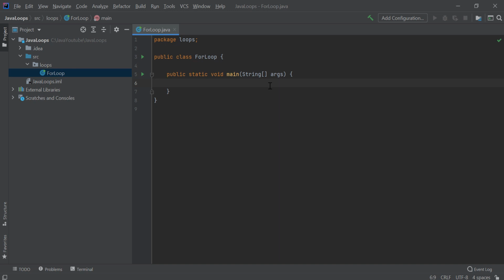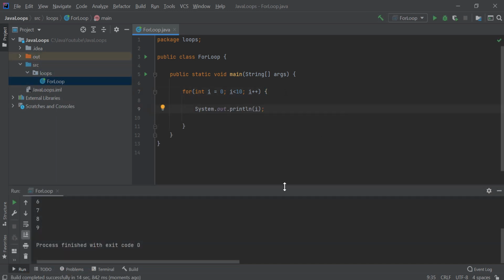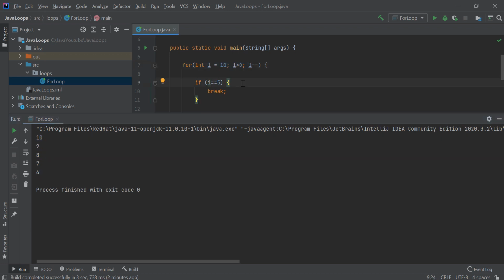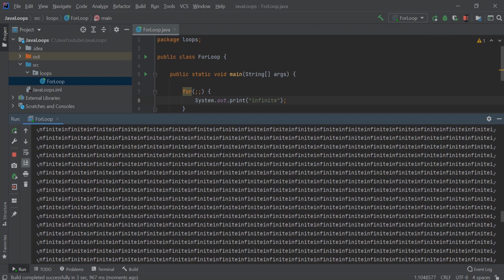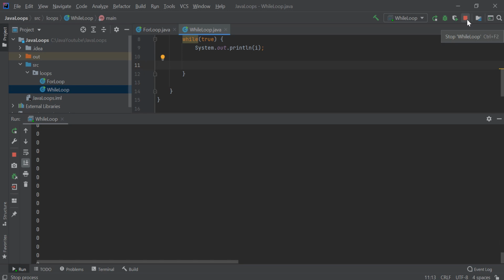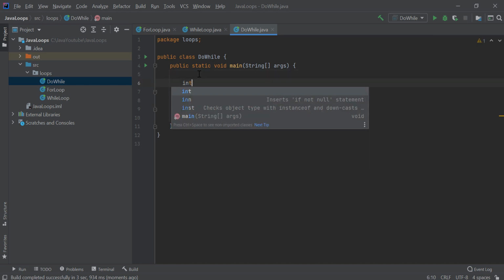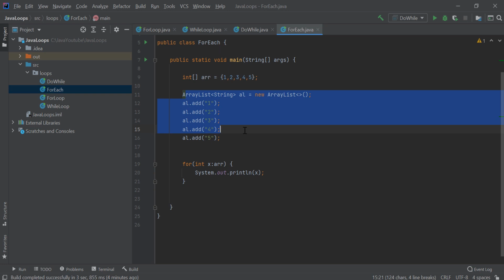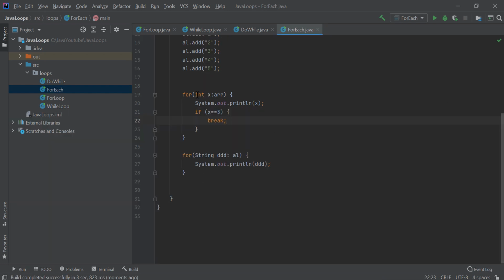For, While, Do-While and For Each Loop in Java | Java Loop Tutorial for Beginners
For loop in Java. While Loop in Java. For Each Loop in Java. Java Loop tutorial for beginners.

A For Loop is used to repeat a specific block of code a known number of times. For example, if you want to send an email to each of your customers, you would repeat the code N times where N is the number of all your customers.

A While loop is similar to the For loop because you also repeat a specific block of code a know number of times but the syntax is a bit different.
There is a basic While loop and a Do-While loop and I explain both of them.

The third loop in Java is a For Each loop. It can be used to iterate over arrays and collections. It is similar to the "normal" for loop but the syntax is clearer and easier to understand.